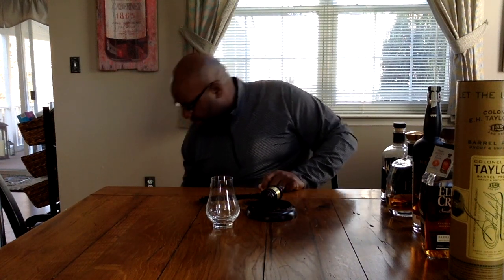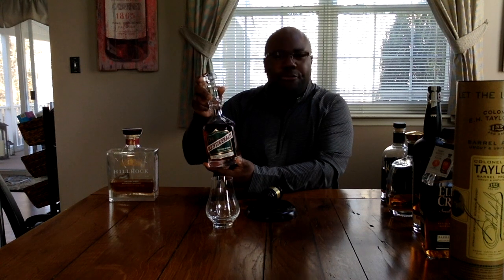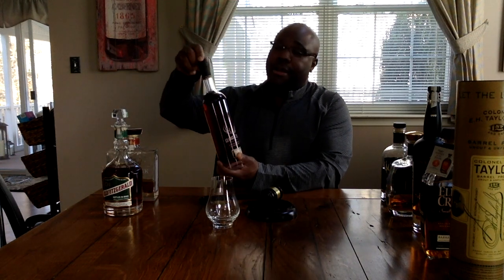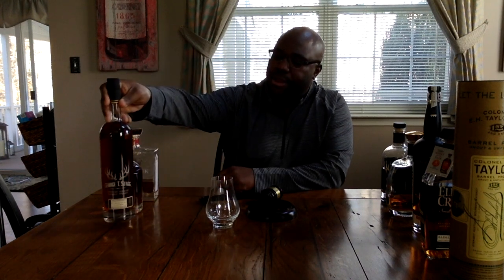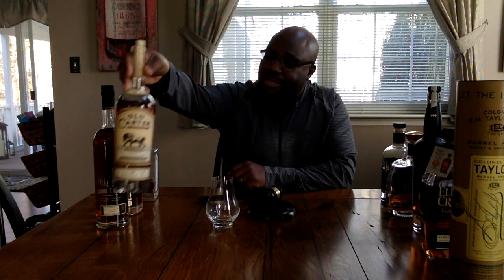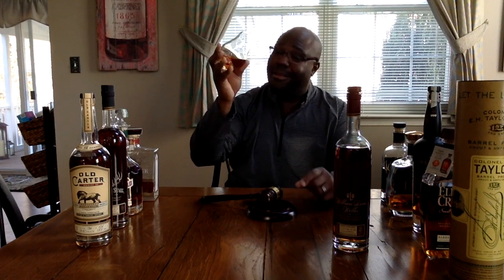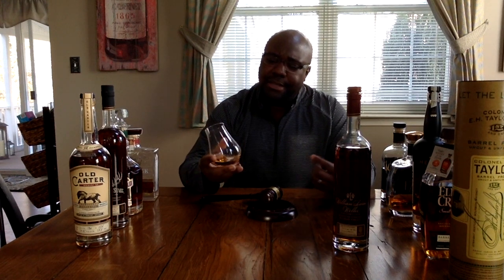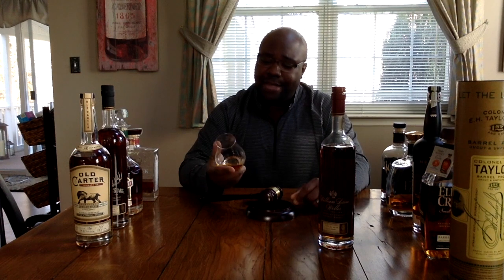Episode 34: 2019 (Top 10) Bourbon Picks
Today we reviewed my top 10 Bourbons for 2019.